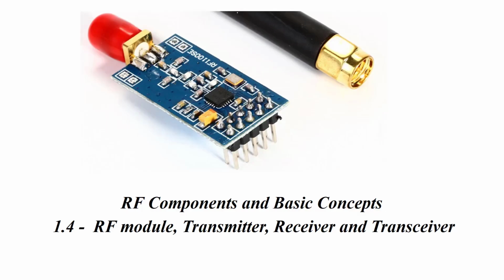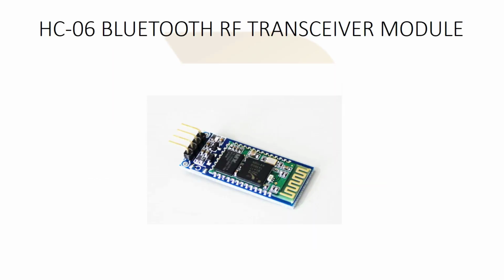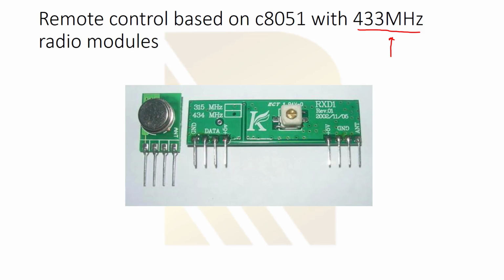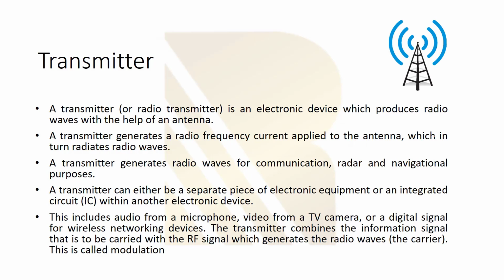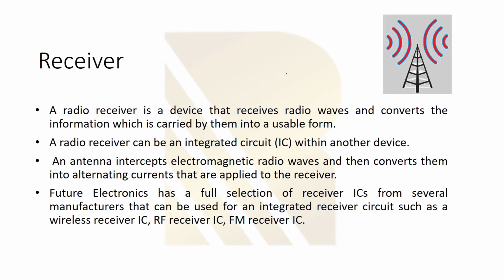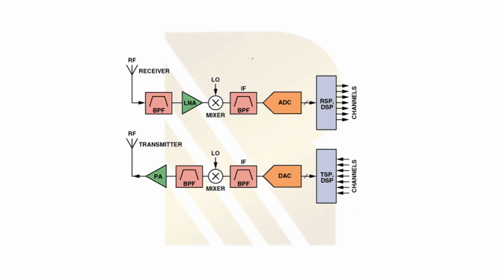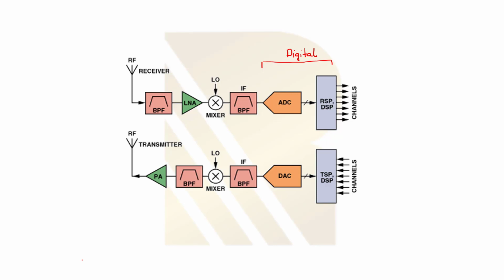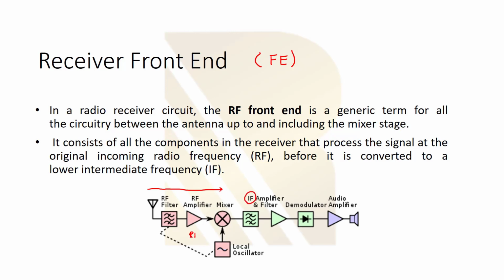What is Transceiver receiver and transmitter? basic receiver blocks. Pat1 #9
The coupon for the taking the pre-requisite course for free at out website is RFPREREQ101
you can take this course on our website, take the exam and get a certificate which you can share on our LinkedIn. The complete course as well as all other practical courses on designing RF related components such as Transceivers and power amplifiers as well as actual industry simulation can be found on our website.
Video code
T01 L04 P01 R0